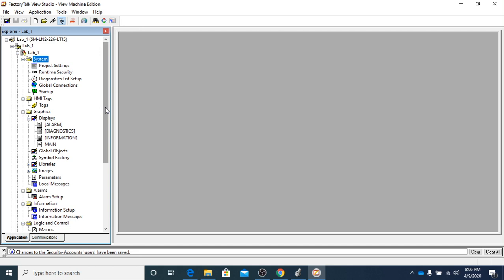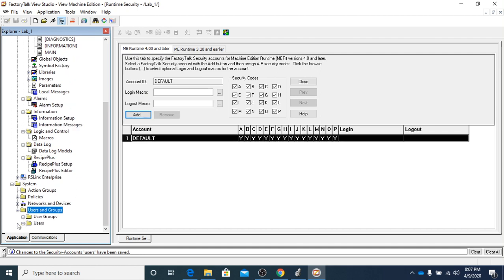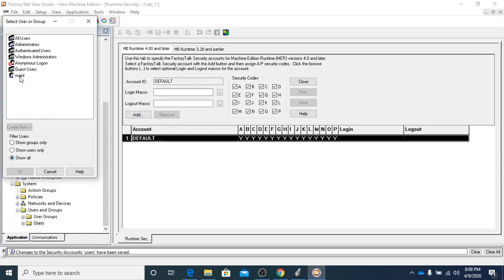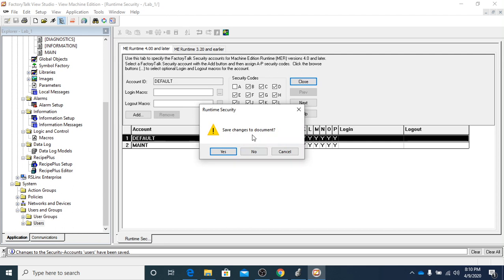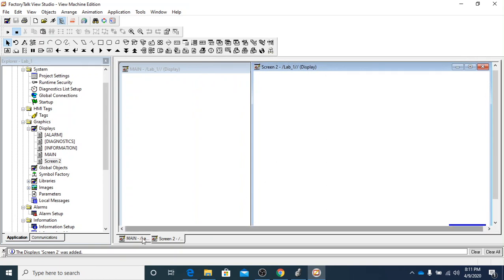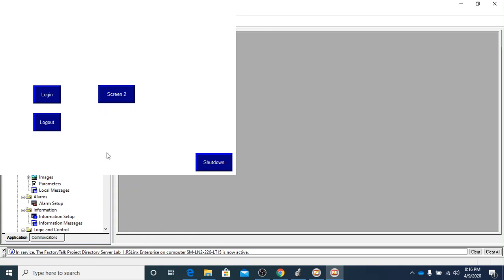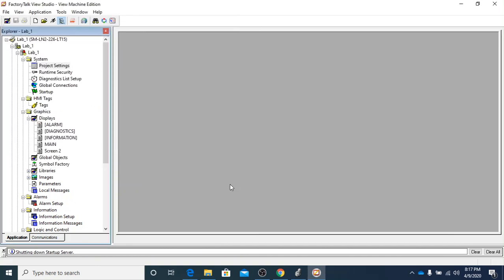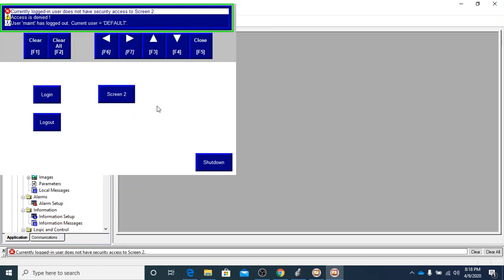How to Setup Runtime Security In FactoryTalk View Studio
This video demonstrates how to setup runtime security in FactoryTalk View Studio.  It shows how to setup a new user account, and demonstrates how this affects display navigation and how to configure animation based on login conditions.